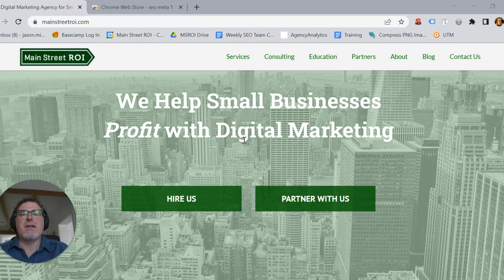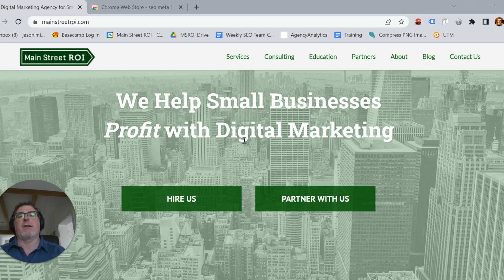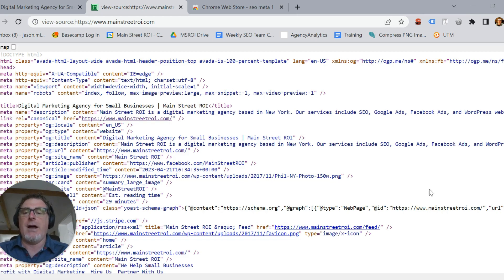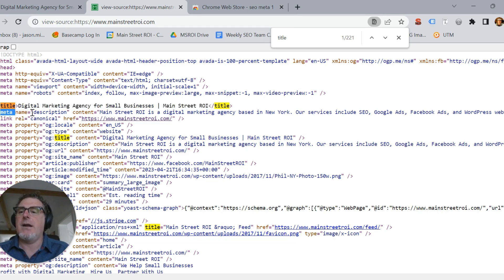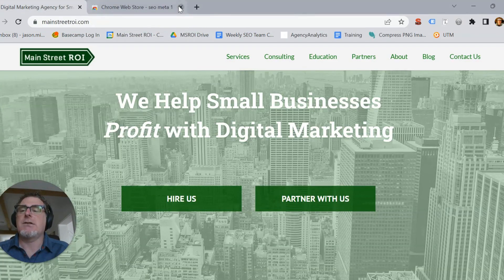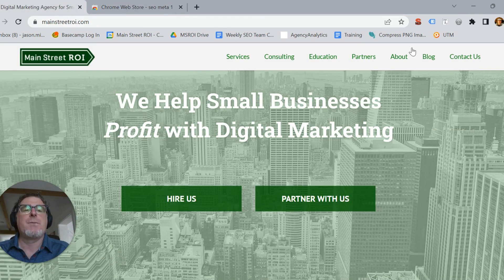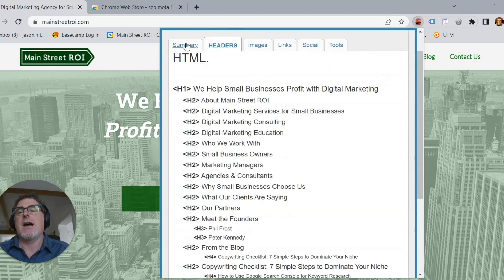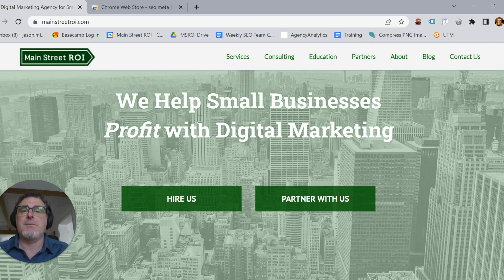How to Find Your Meta Descriptions & Title Tags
Learn how to quickly find the title tags and meta descriptions for your webpages in this short video.

It is important to know how to find this information for your own pages, but this can also be used to see what title tags and meta descriptions your competitors are using.

This can be done manually by viewing the ""page source"" and looking at the code on the page, or this can be done much more quickly using particular SEO browser extensions (shown in the video).

If you would like to get a comprehensive list of other simple but necessary SEO optimizations, then sign up to receive our Ultimate SEO Checklist.